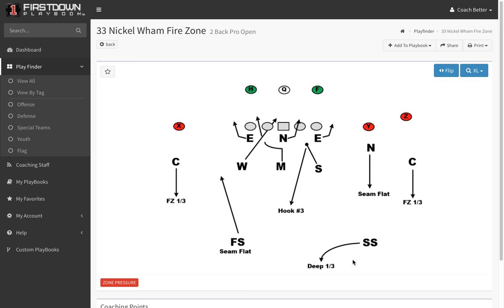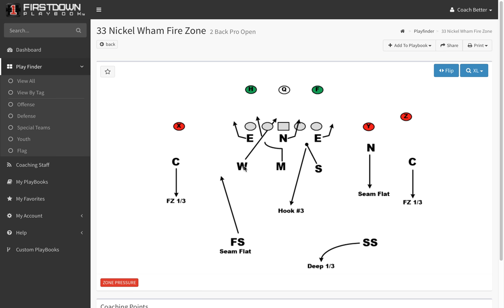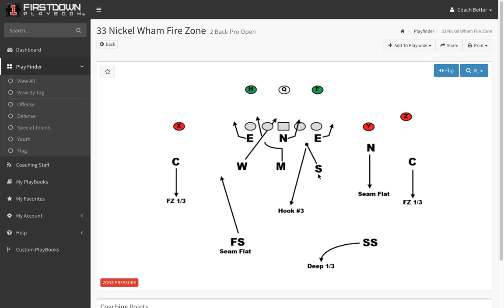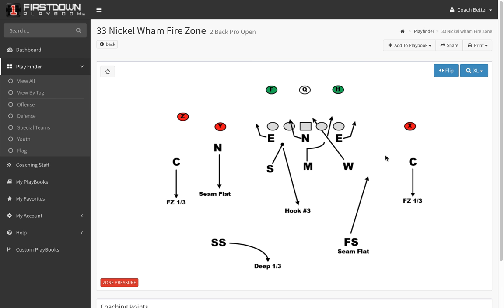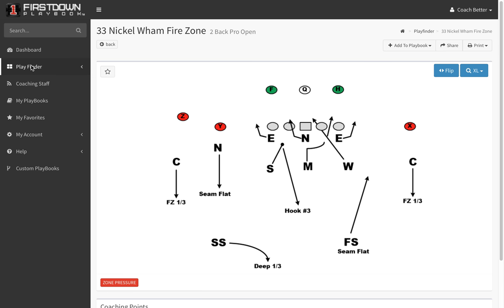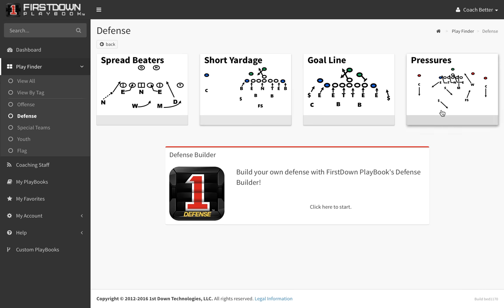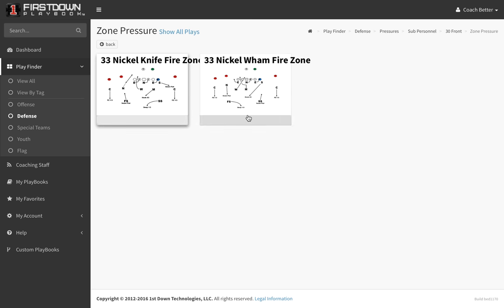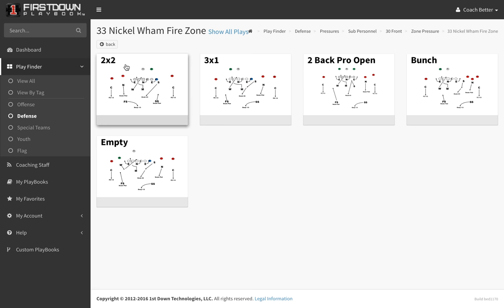33 Nickel Wham Pressure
33 Nickel Wham is five man pressure to the weak side out of the FirstDown PlayBook sub package with 3 FireZone behind it.